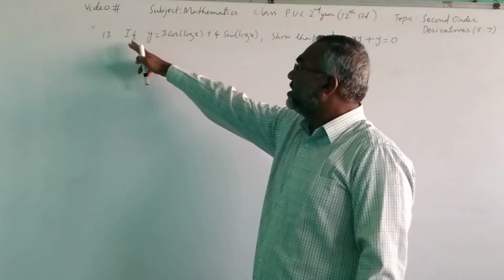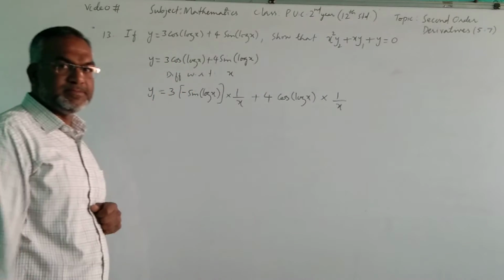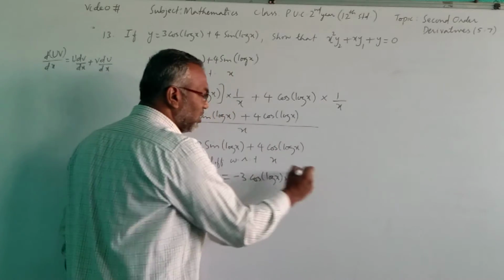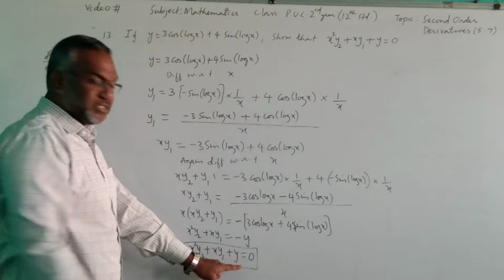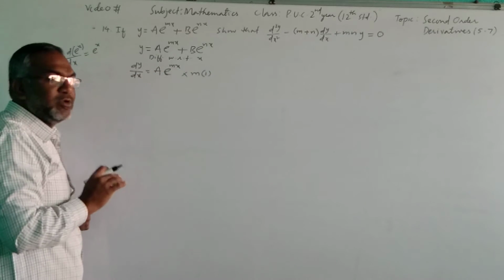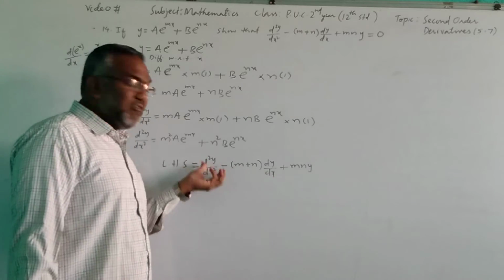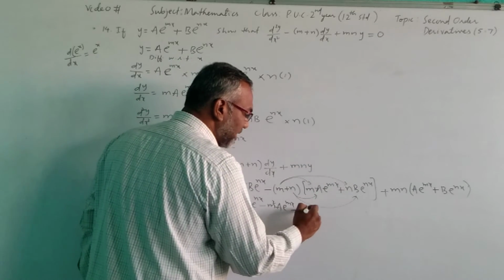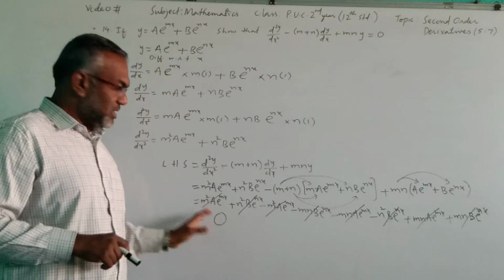Mathematics: Second Order Derivatives Ex. 5.7 : Class 12